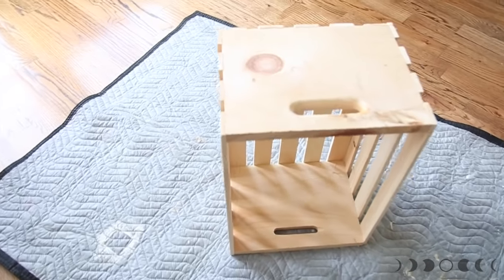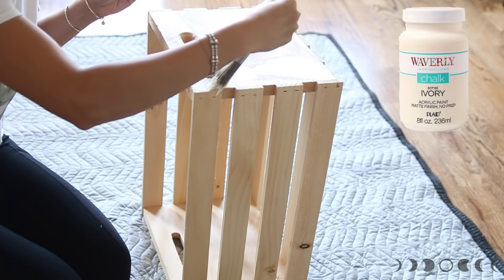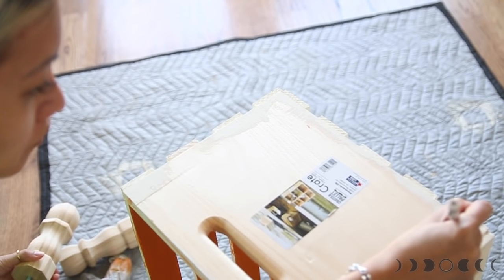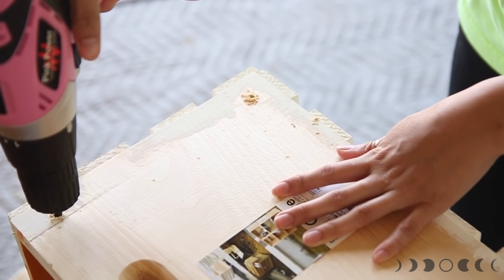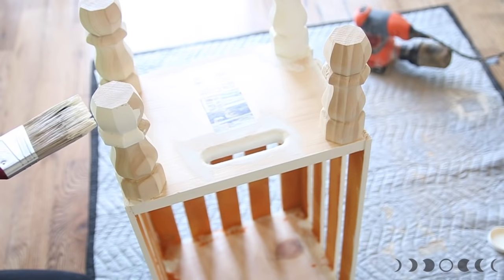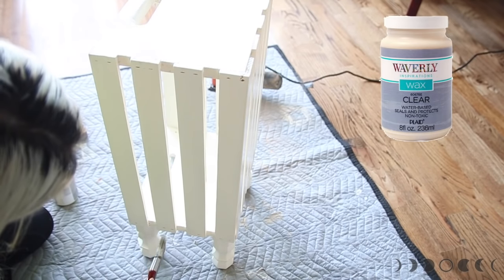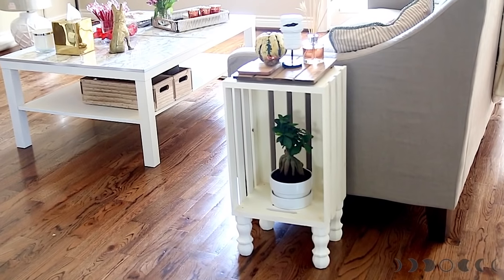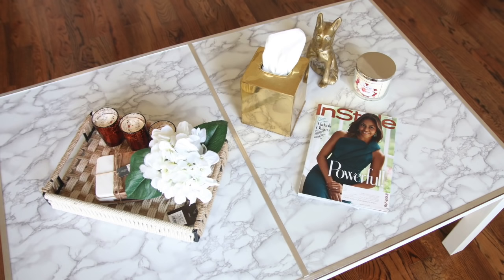DIY: $15 Shabby Chic End Table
Hey Sloabie Nation!
I'm still on a decorating high, and I am super happy dos hare that I am still on budget as with my living room! I am going to be one step closer to that T.V. Yay! I am not really sure what theme I am going with for my living room, I want something welcoming and chic. I guess this would be considered shabby chic? Who knows, all I know is--everything I have in my living room is something that I love.  I love making these DIYs for you guys. I hope you guys do too!

If you are reading this, write "hickory dill woo" in the comment box so I know you are reading this!

Materials that you will need:
Wooden Crate (you can surely find them cheaper)
Wooden Legs (keep an eye out for sales)
Furniture Brush
Sand Paper
Moving Blanket (great for painting furniture!)